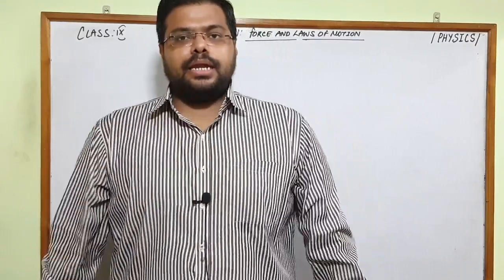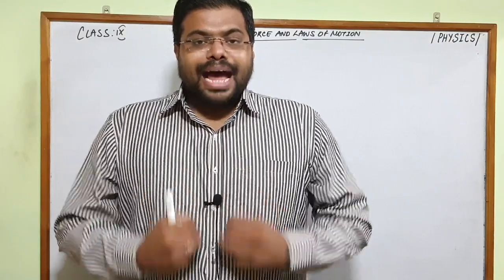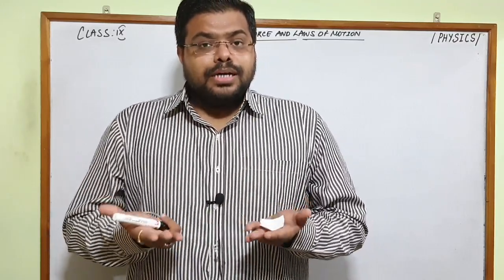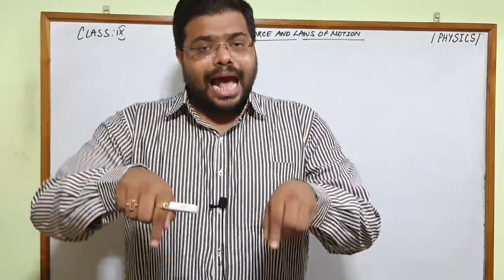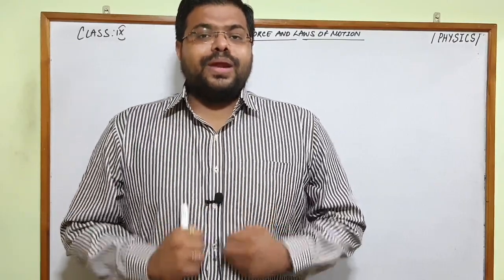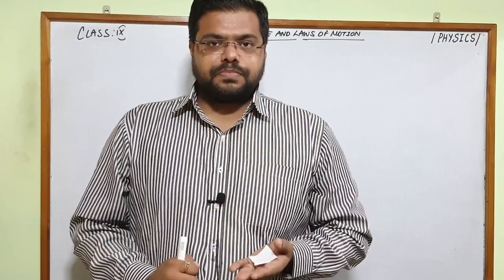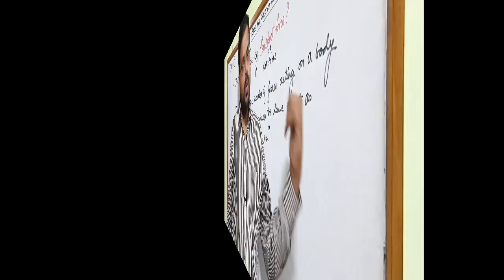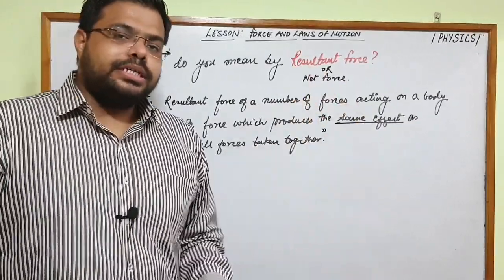Class - IX | Force and Laws of Motion | VL-02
In this video Lecture, we are going to discuss about concept of resultant forces.